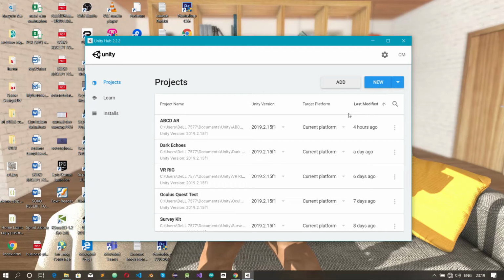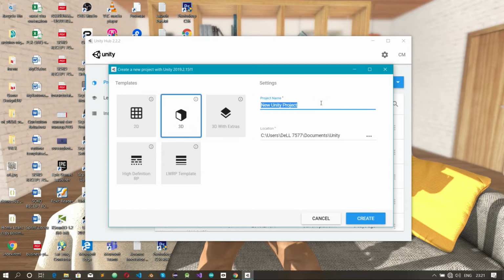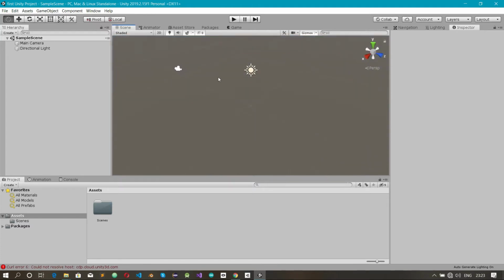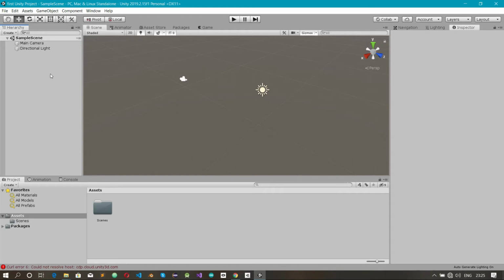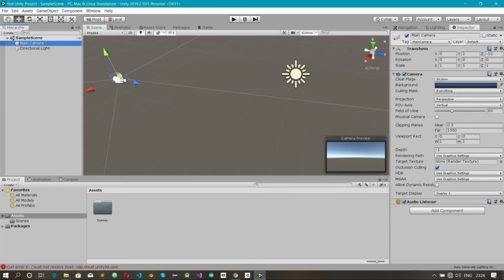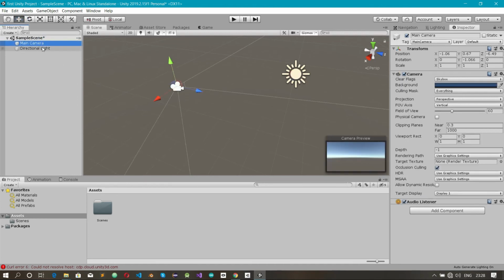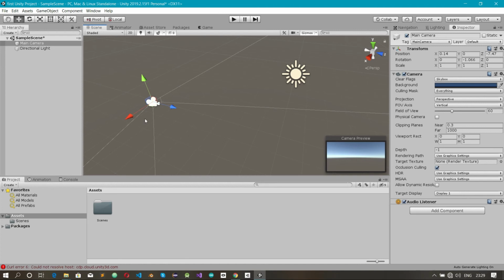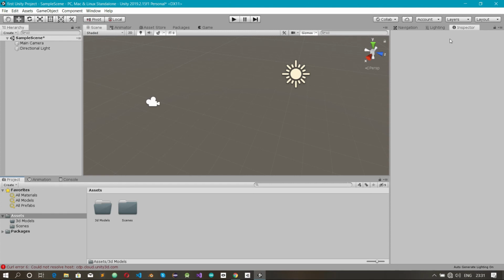Unity3d Beginner Tutorial Part 2 - Understanding the Unity Interface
We continue our beginner tutorial on game development with the unity game engine by talking about the unity interface.

In this video we try to understand the unity UI and interface. We will talk about the various windows in unity and what they do.